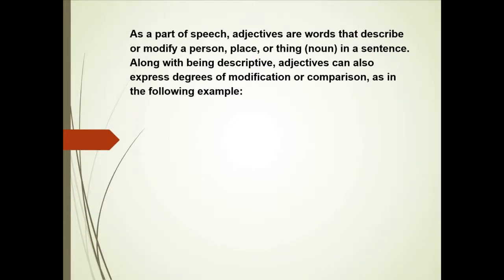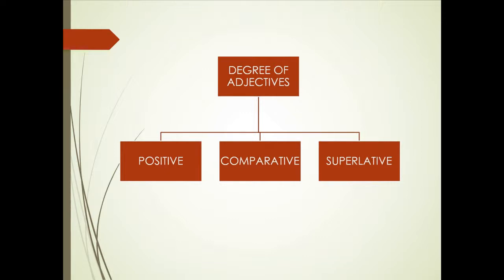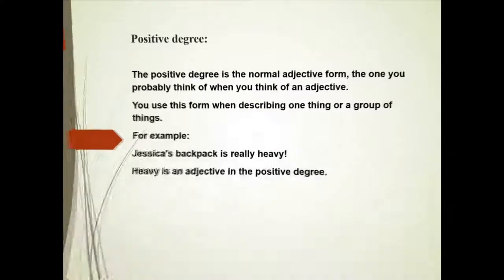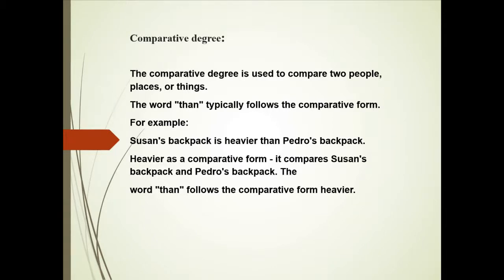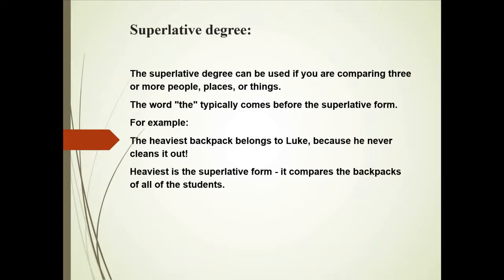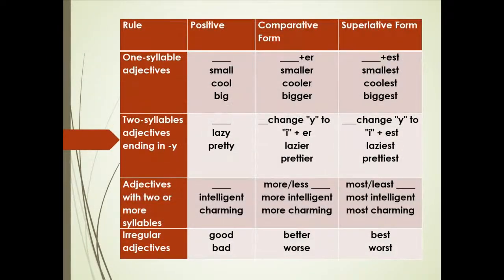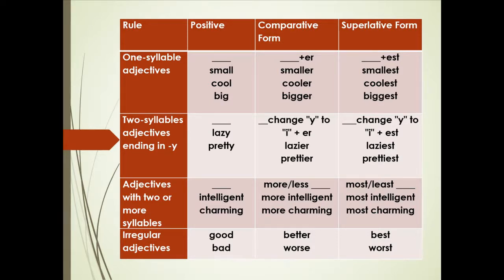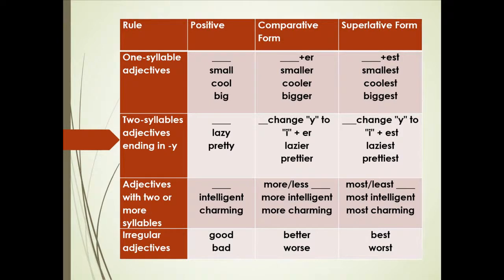Class : 6 Subject : English Language Topic: Adjectives (Chapter-3) Part-2